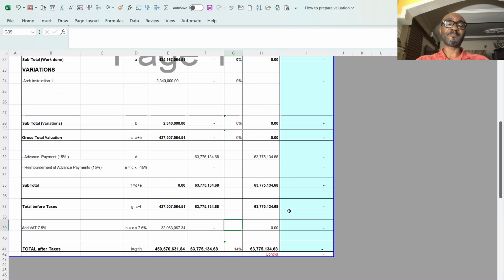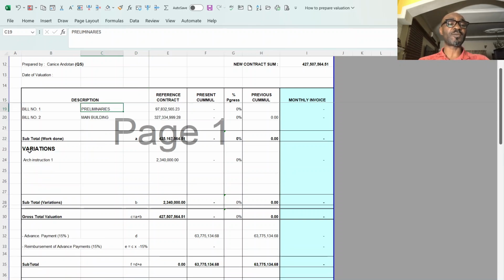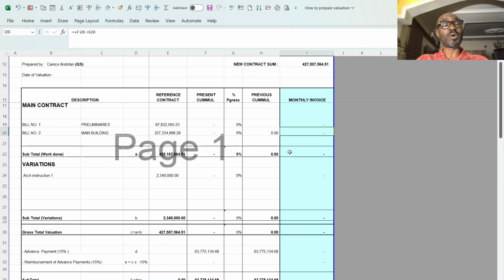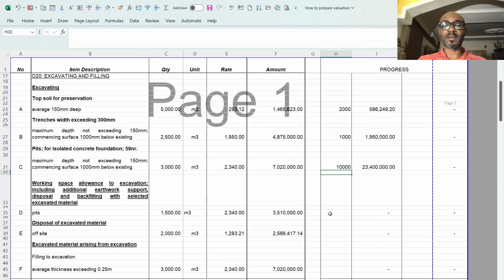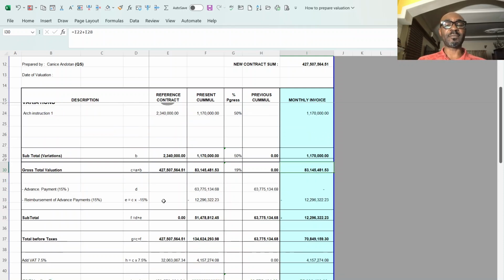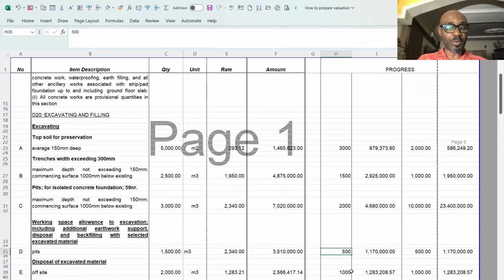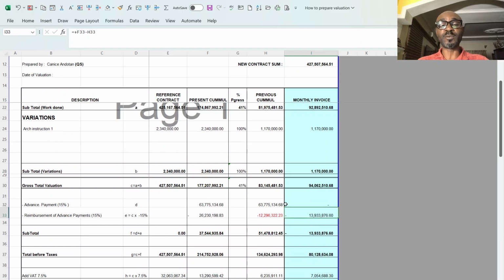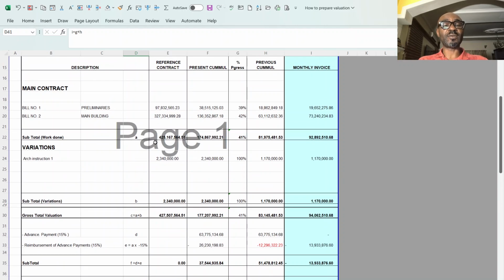How to prepare Interim payment valuation